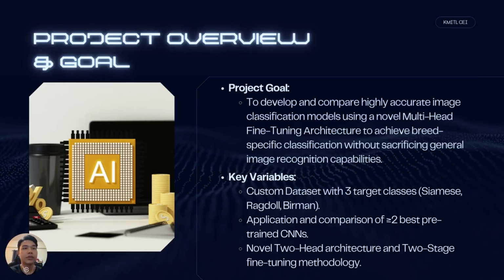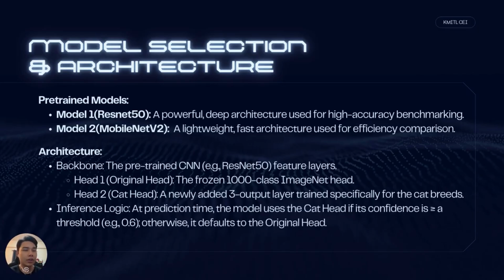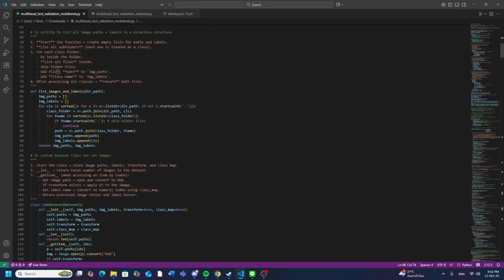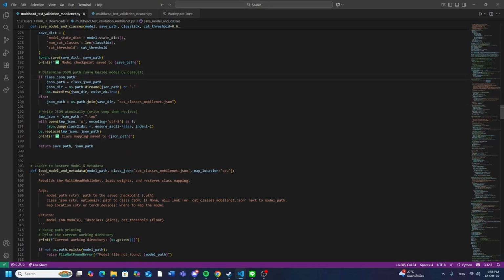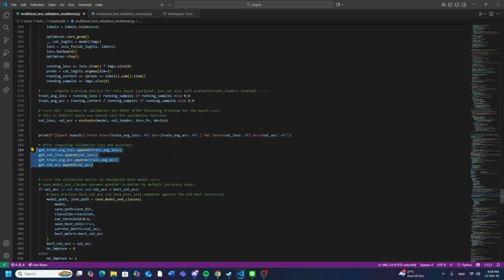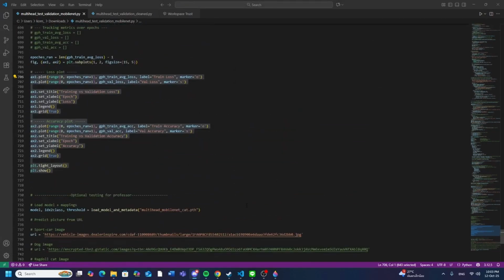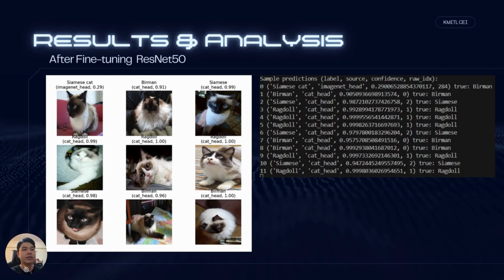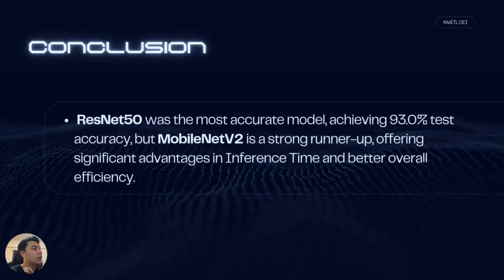Deep Learning Image Classification Project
Group Phalat, Anon, John & Thanat